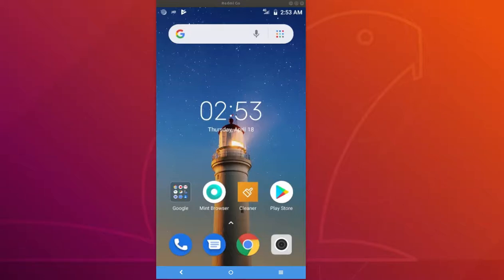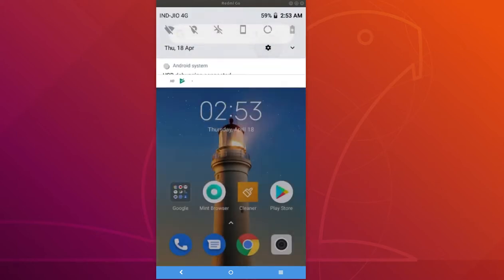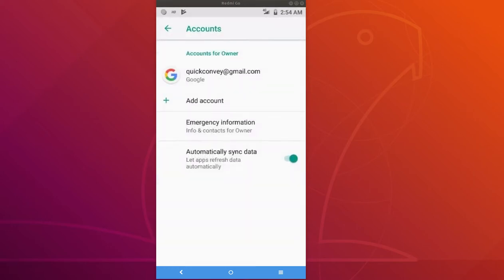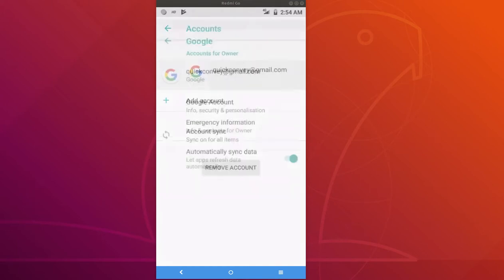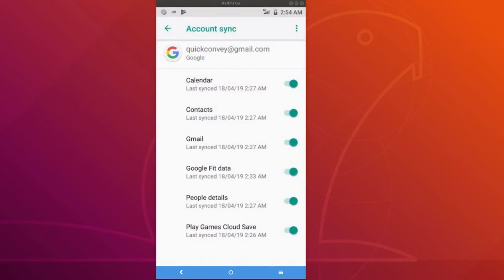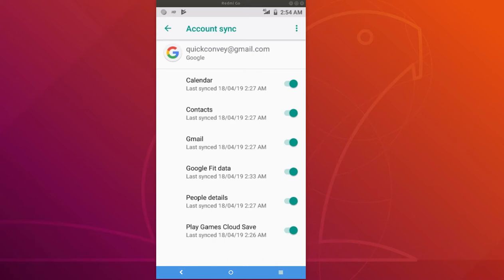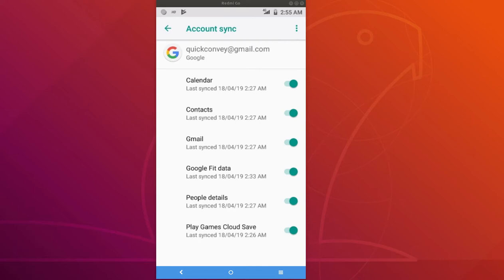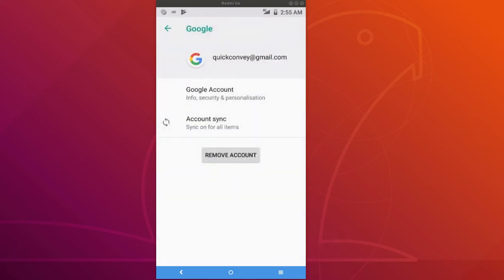Xiaomi Redmi Go Google Drive and Keep Notes Auto Data Sync Missing or Not working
Autosync for Google Drive
Autosync for Google Keep Notes